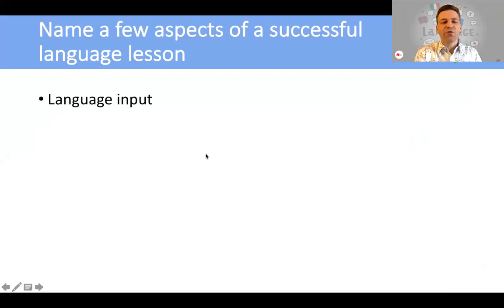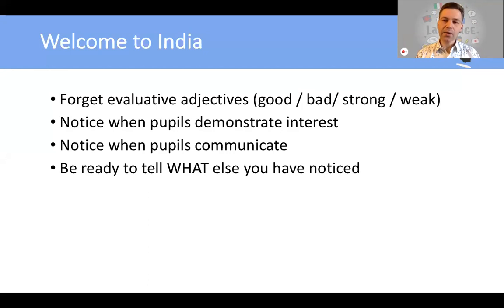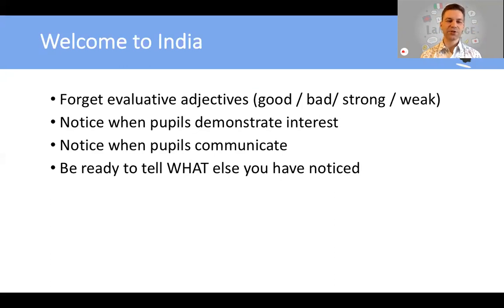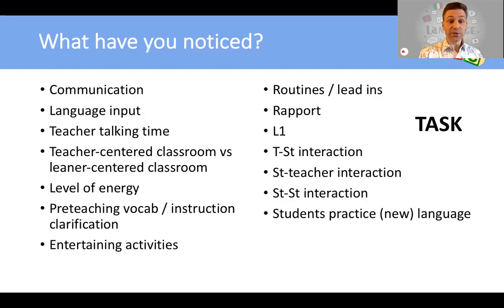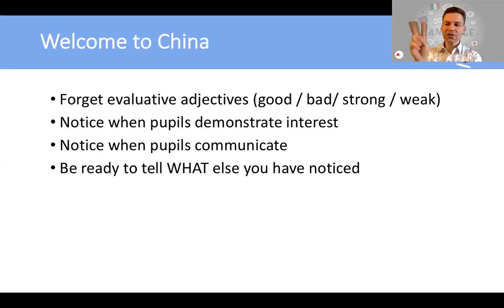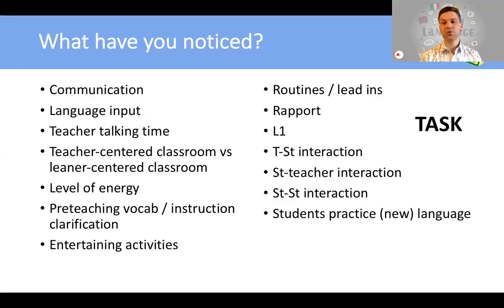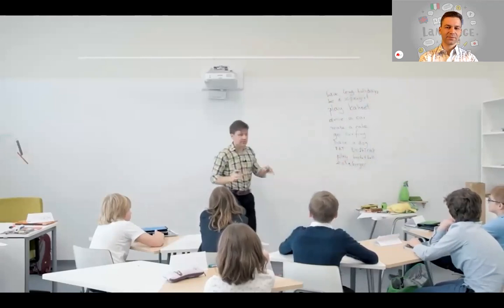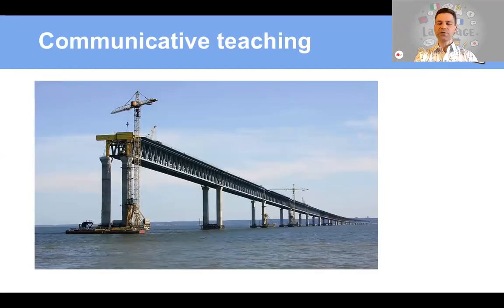Онлайн обучение с ИМО. Communicative teaching:setting standards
Вебинар для учителей в рамках дистанционной программы Института международного образования МПГУ

Тема:
Communicative teaching:setting standards

Лектор:
Женя Бакин, крупнейший специалист по методике преподавания английского языка в России